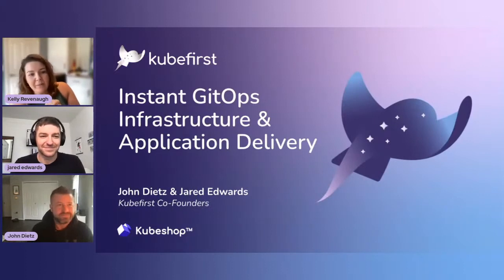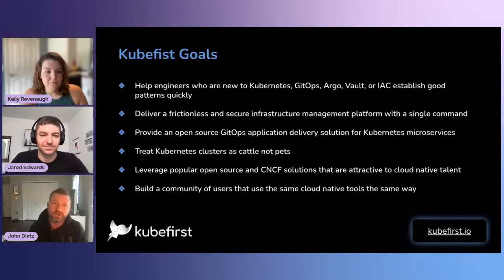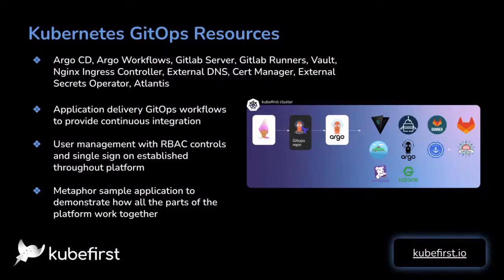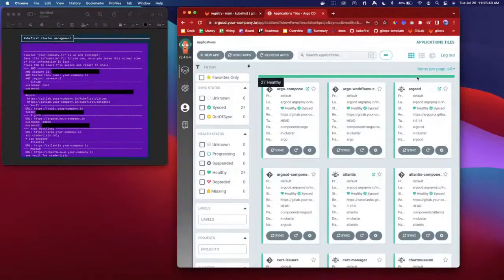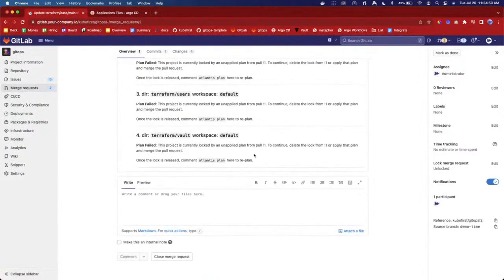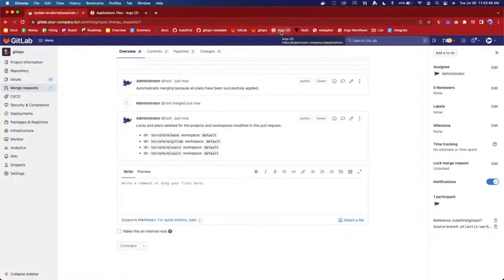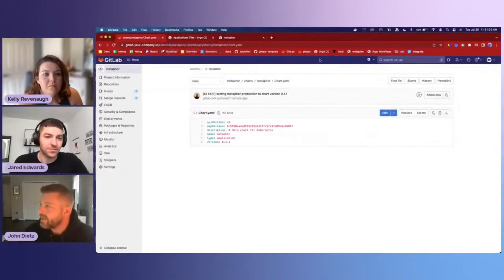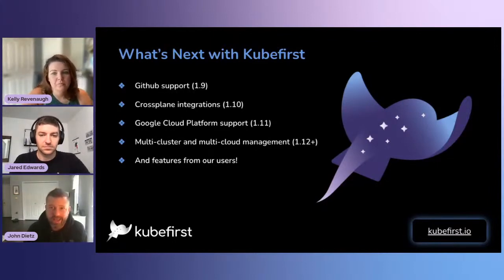Kubefirst 1 8 Release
Join us to learn how to tame the CNCF Landscape with Kubefirst. In this session, you will meet Kubefirst co-founders John and Jared, hear their story and see a demo of Kubefirst, a project enables you to provision an open source, self-hosted, gitops-driven, kubernetes-centric infrastructure and application delivery ecosystem that is completely automated from the start.